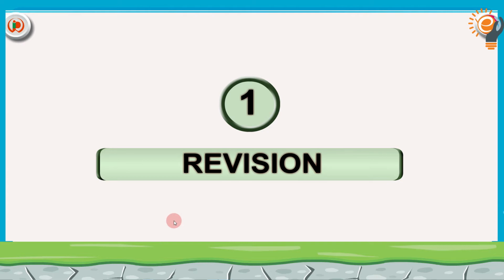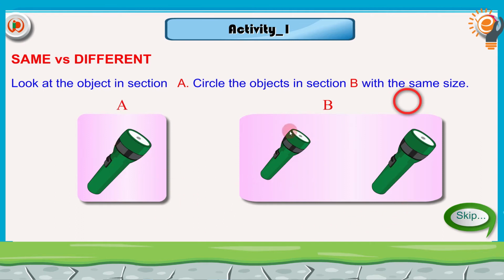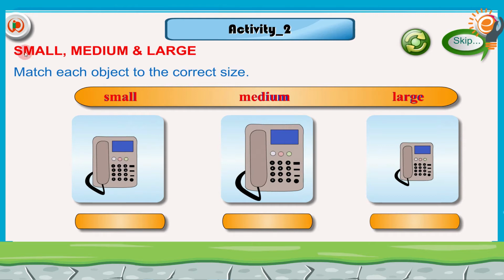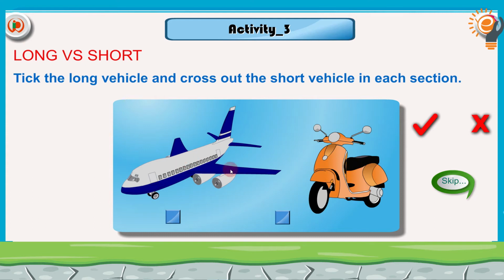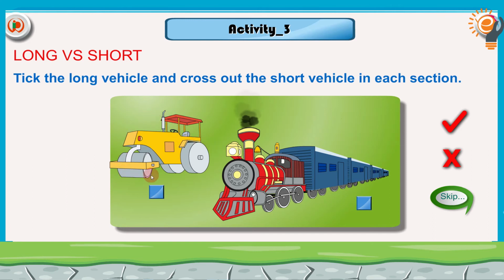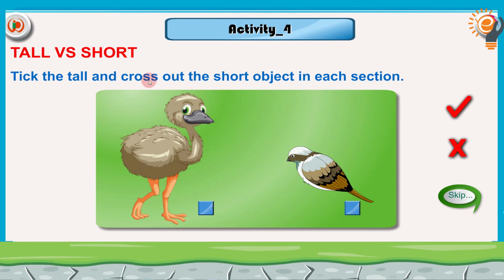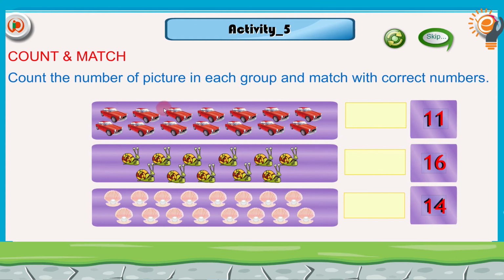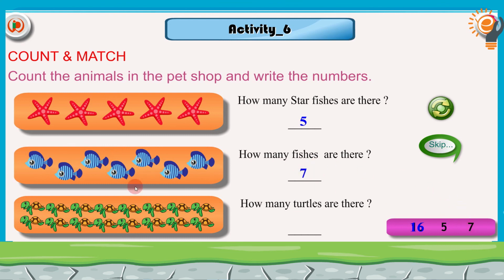01 Revision Maths 1 SL Part 1